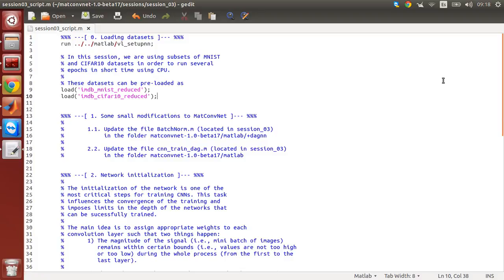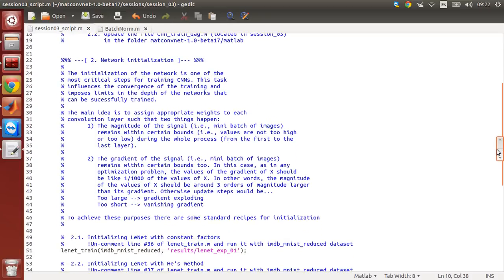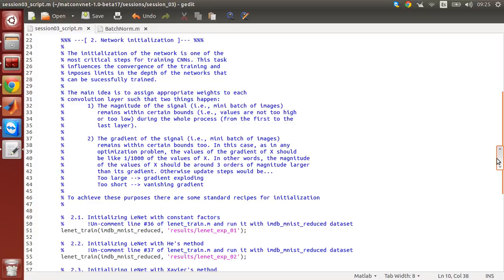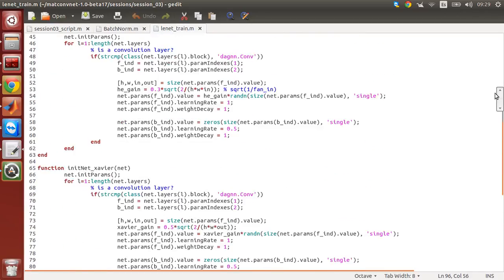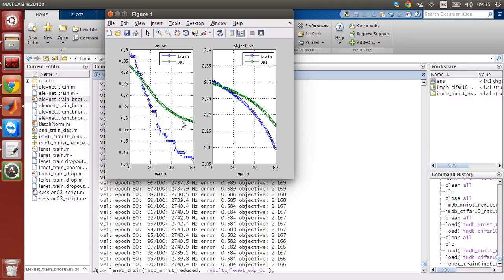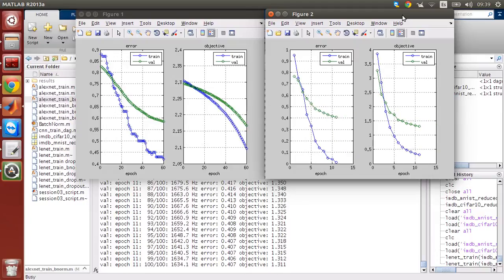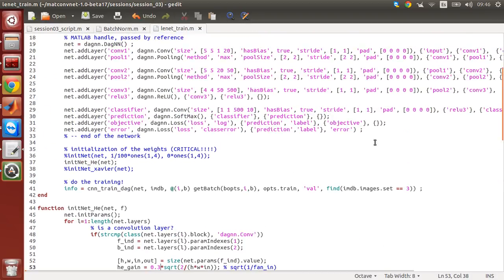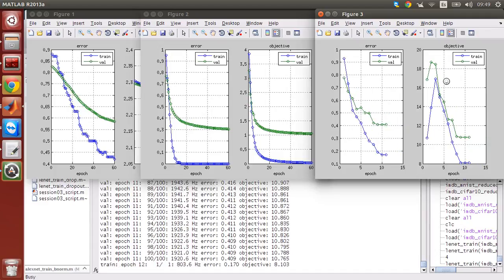Hands-on MatConvNet tutorial 5